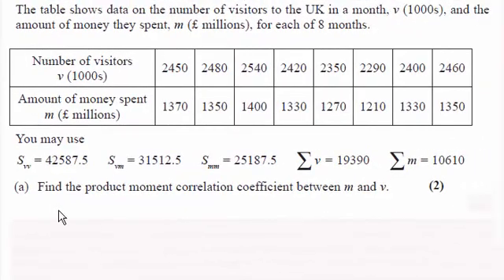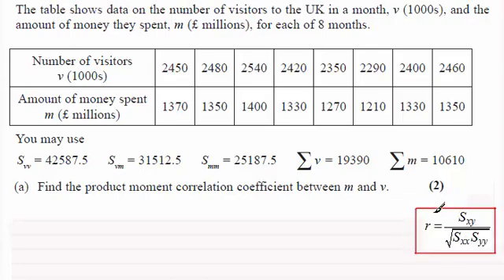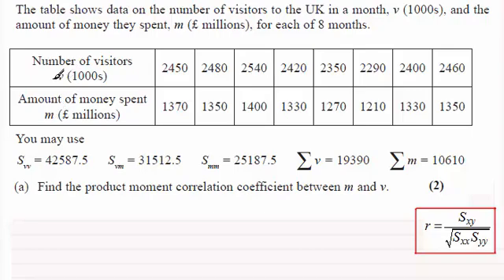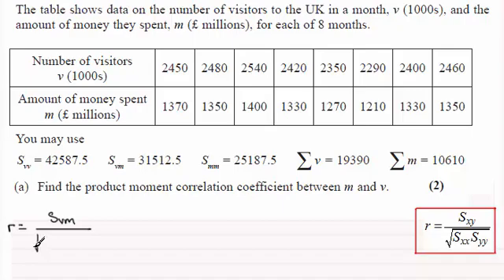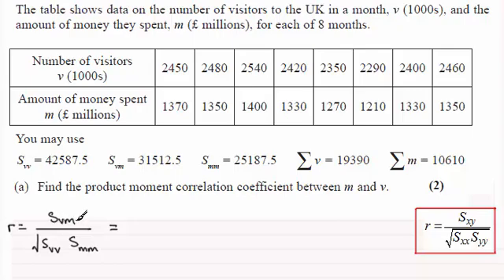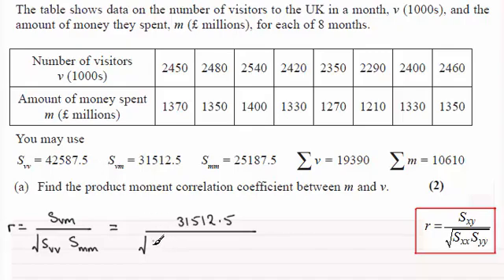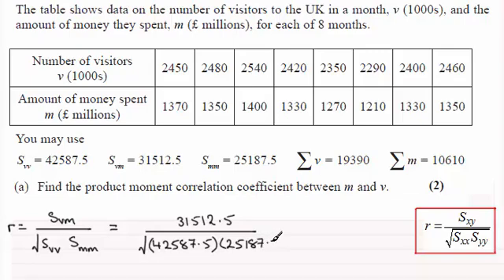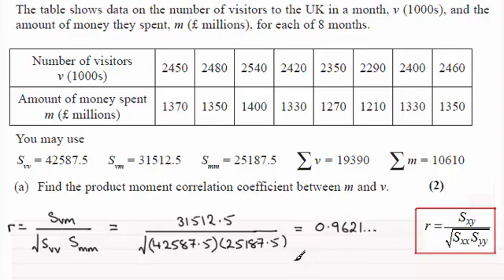Edexcel S1 Statistics June 2014 Q3(a) : ExamSolutions Maths Revision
for the index, playlists and more maths videos on product moment correlation coefficient and other maths and statistics topics.